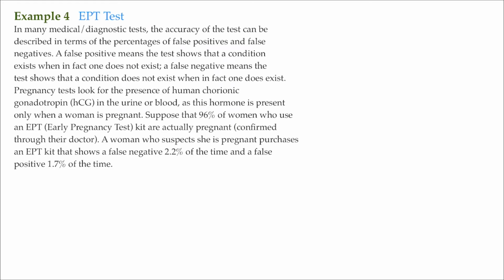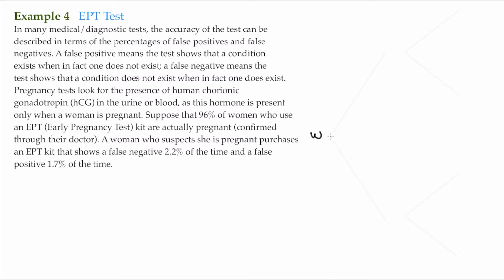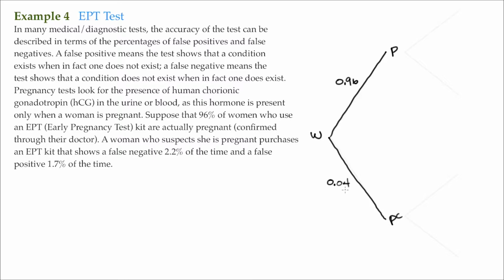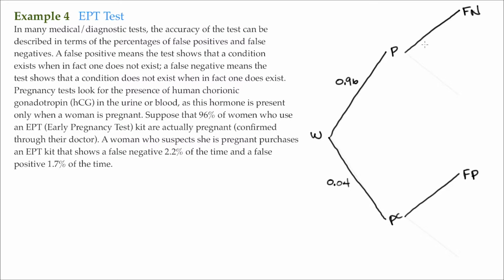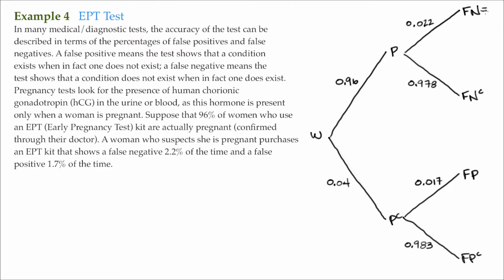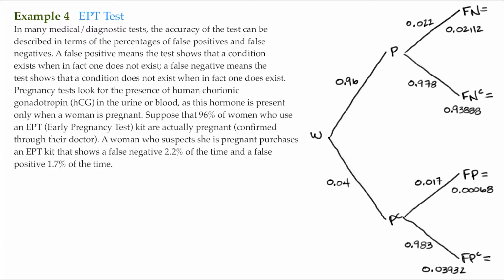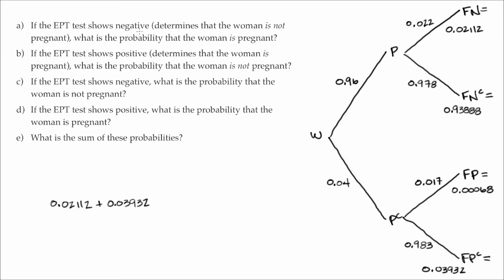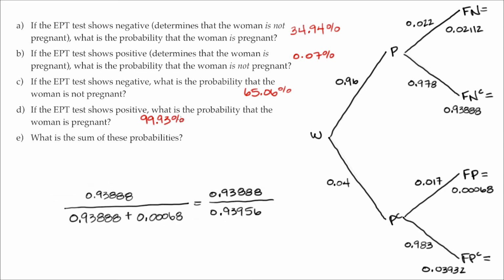7.7 Example 4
Discovering Mathematics
Chapter 7 The Dynamics of Probability
Section 7 Bayes' Theorem